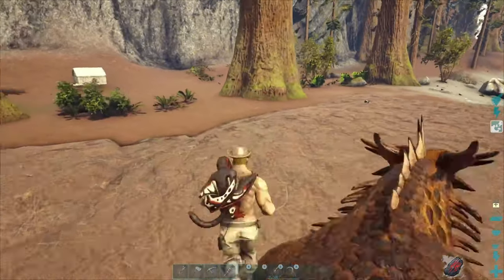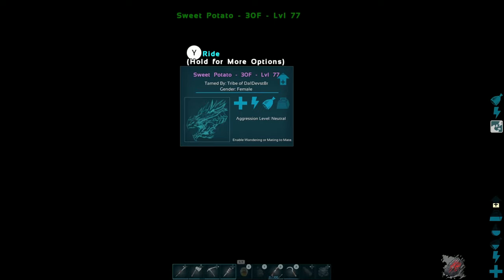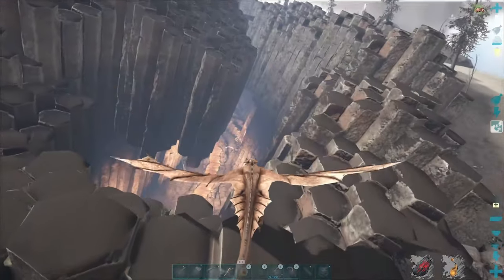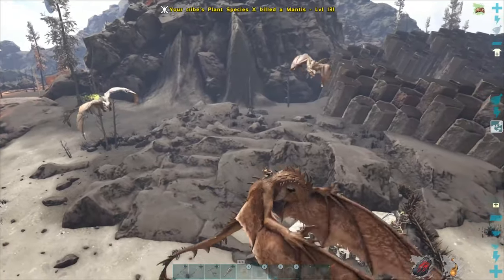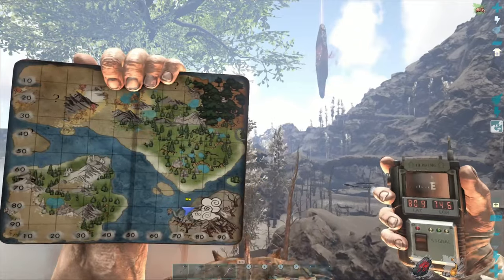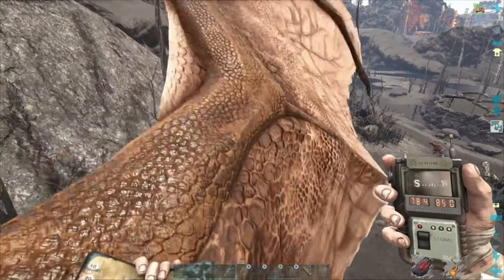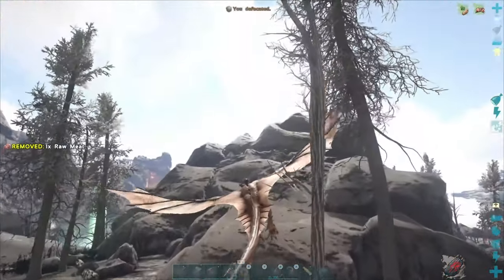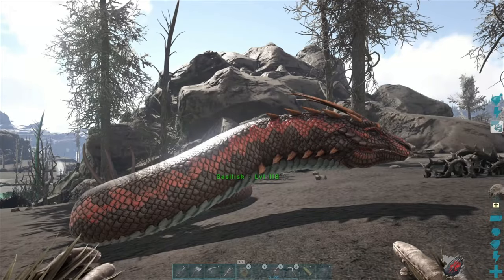EASY Way to Tame a Basilisk on Fjordur ARK | No Trap Method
Easy way to tame a Basilisk on ARK Fjordur DLC. These awesome dinos are a passive tame needing special fertilized eggs. I'm playing in the cloud using Google Stadia on a private server.

Use my link for 2 months of Stadia Pro at no cost, terms apply

***The Stadia Controller is a Google cloud gaming controller that connects directly through WIFI to their servers and has a similar design to the PS4, PS5 and Xbox controllers.***

Ark: Survival Evolved is a 2017 action-adventure survival video game developed by Studio Wildcard, in collaboration with Instinct Games, Efecto Studios, and Virtual Basement. In the game, players must survive being stranded on an island filled with roaming dinosaurs and other prehistoric animals, natural hazards, and potentially hostile human players.
Release date(s):
Linux, Windows, macOS, PS4, Xbox One, August 29, 2017, Android, iOS, June 14, 2018, Nintendo Switch, November 30, 2018, Stadia, September 1, 2021
Genre(s):
Action-adventure, survival
Mode(s):
Single-player, multiplayer